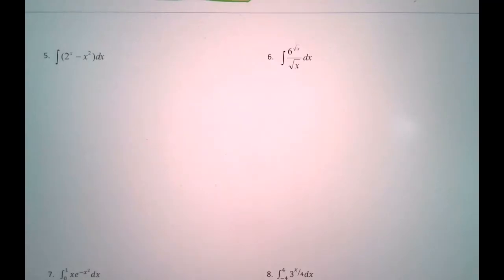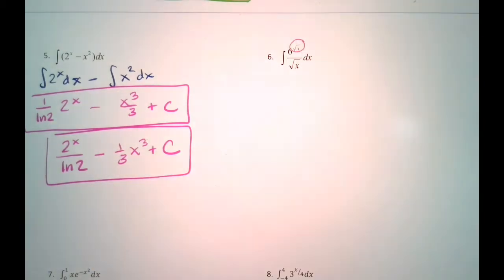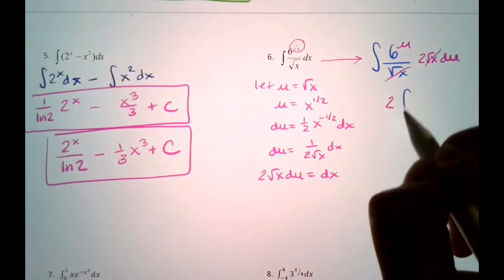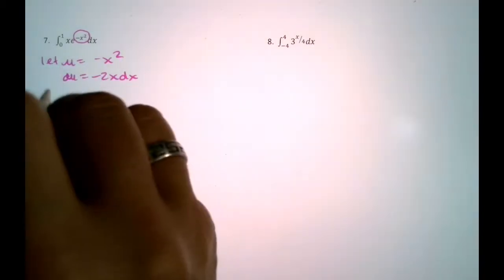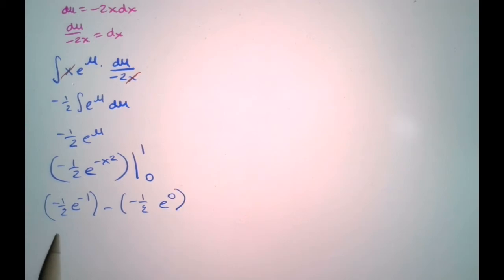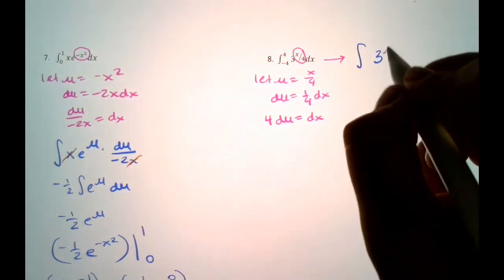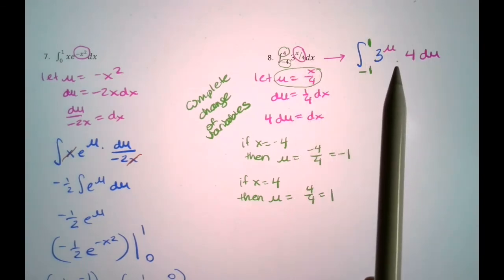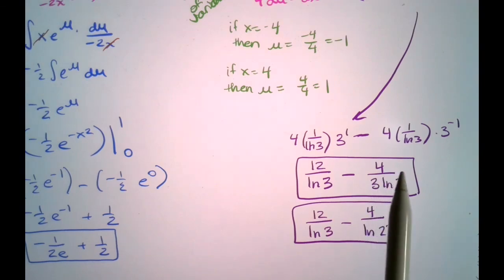Lesson 4 Video 2